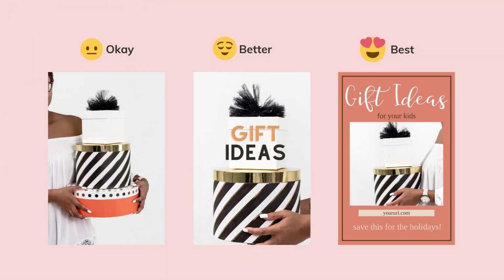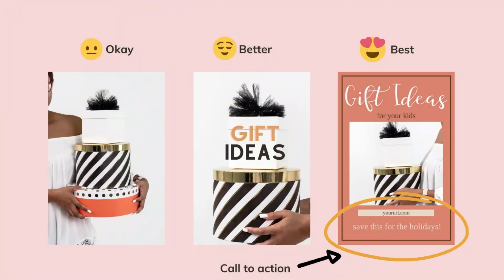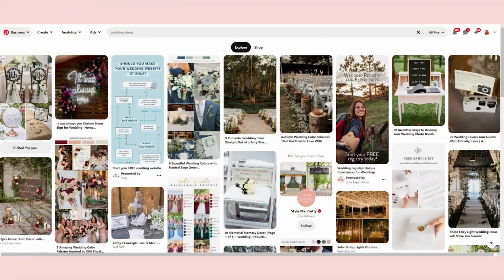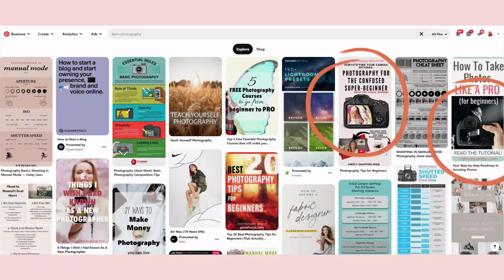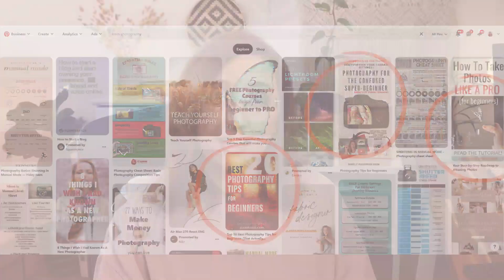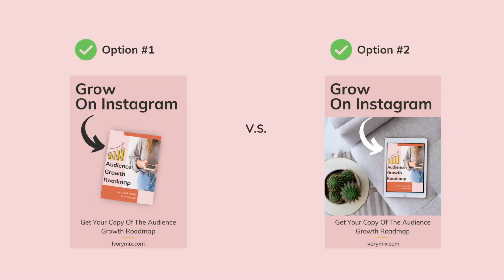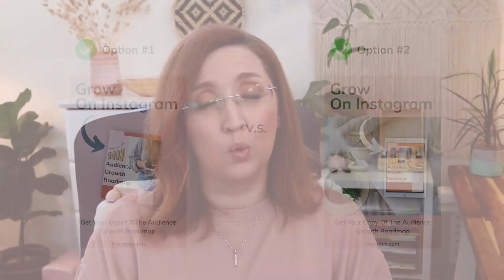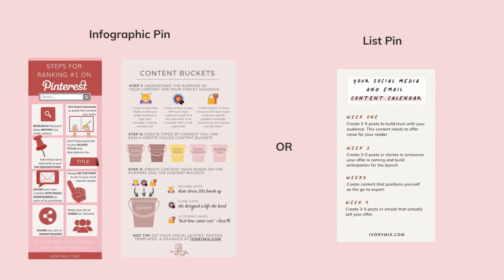How to create pins that get clicks (design)